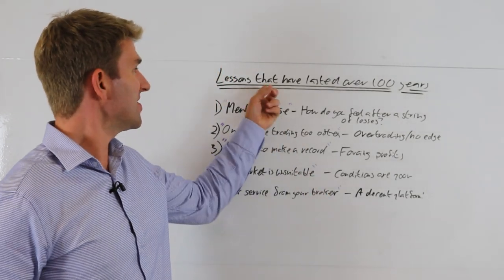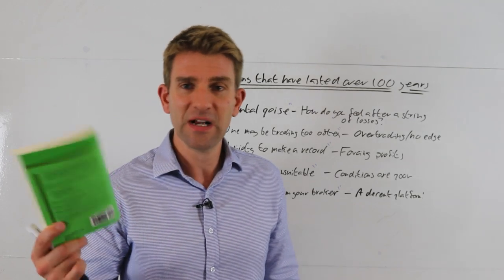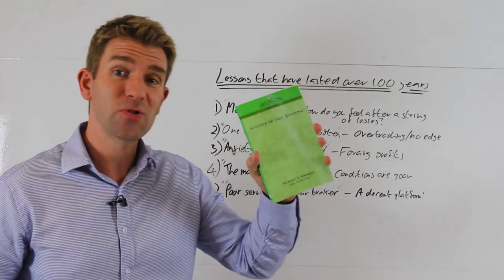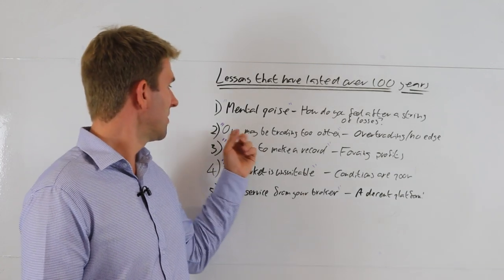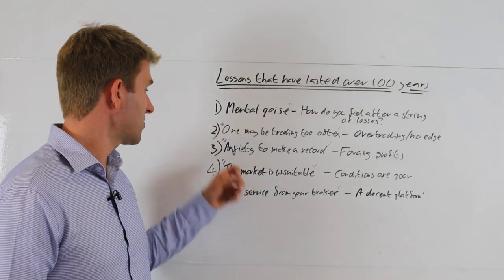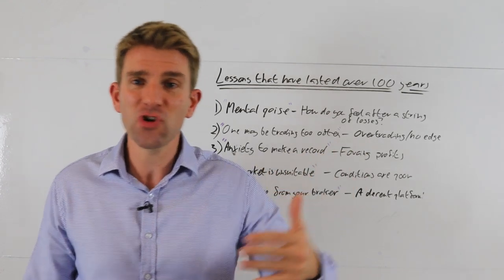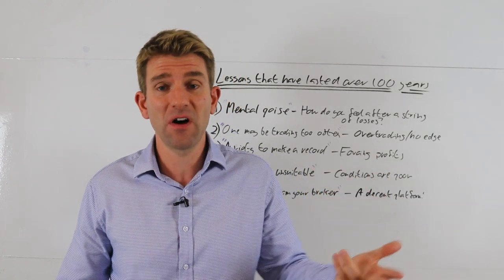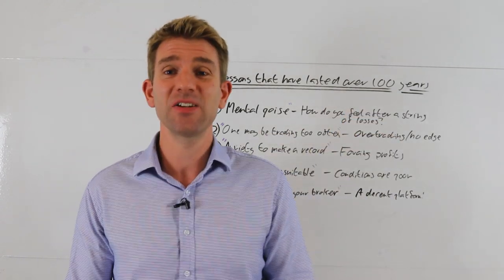Lessons in Trading that Have Lasted over 100 Years ☝️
If you have read Reminiscences of a Stock Operator or Studies in Tape Reading by Wyckoff you will realise that most of the challenges traders of old times experiences are still true today.
1) Mental poise - How do you feel after a string of losses.
2) One may be trading too often - overtrading/no edge.
3) Anxiety to make a record - forcing profits.
4) The market is unsuitable - conditions are poor.
5) Poor service from your broker - a decent platform.
emotional barometer video OK.